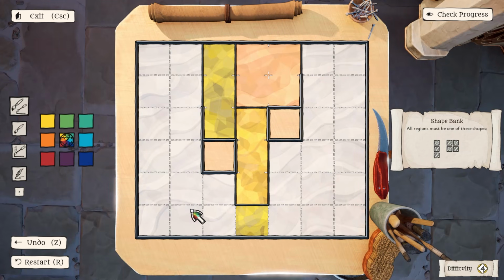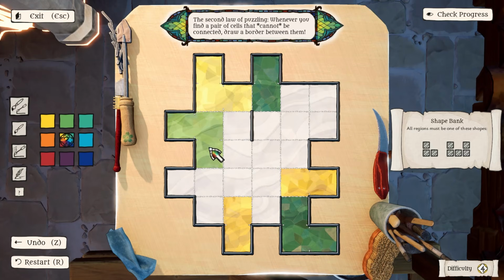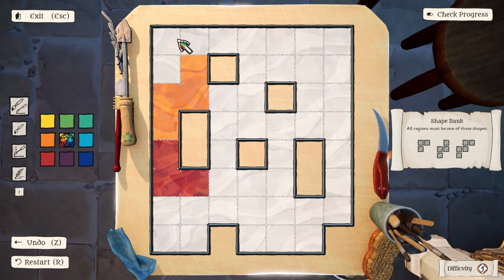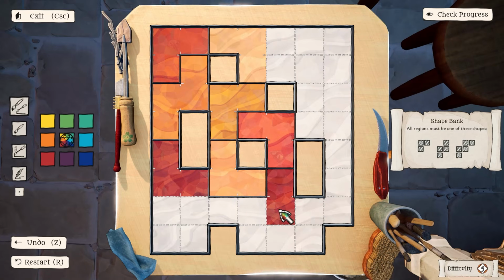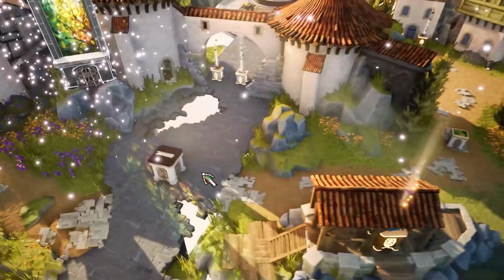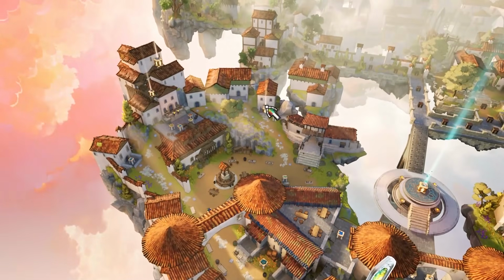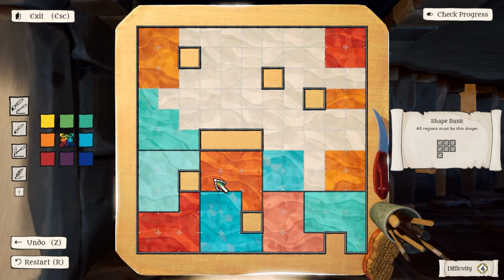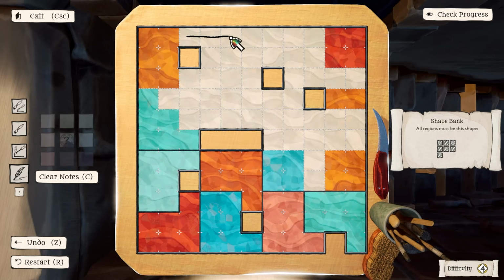The Artisan of Glimmith - Part 9: One Line